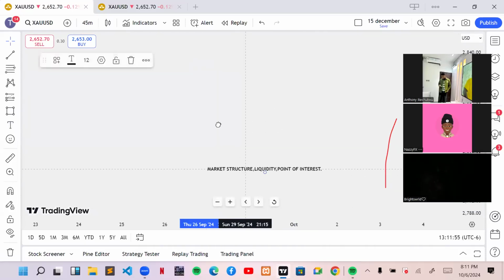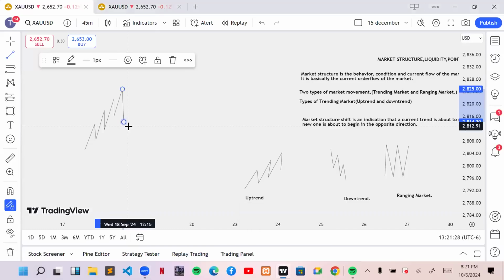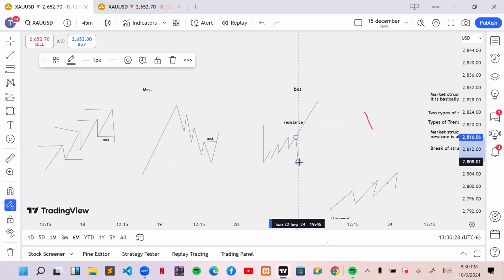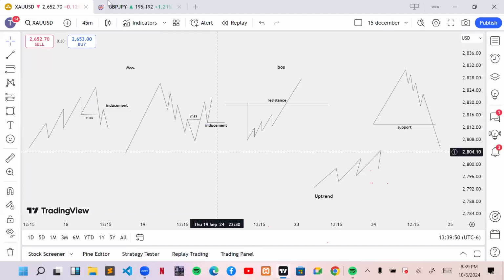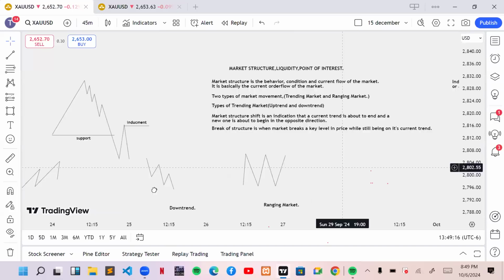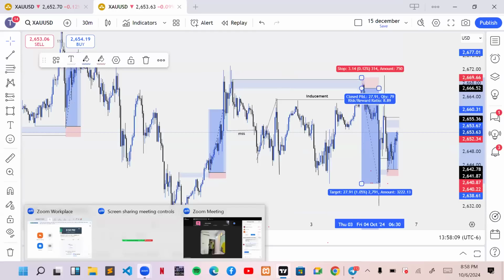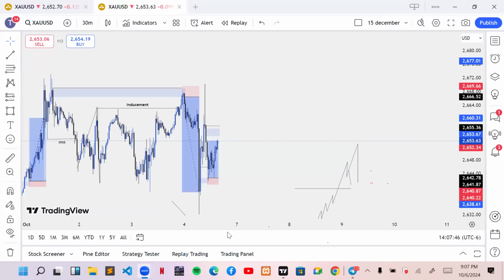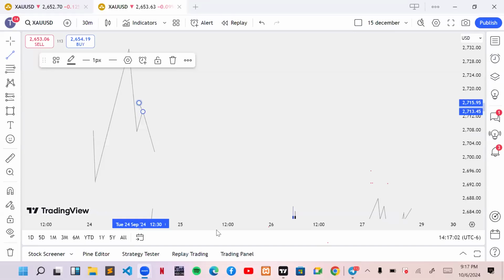TONY IYKE STRATEGY MARKET STRUCTURE